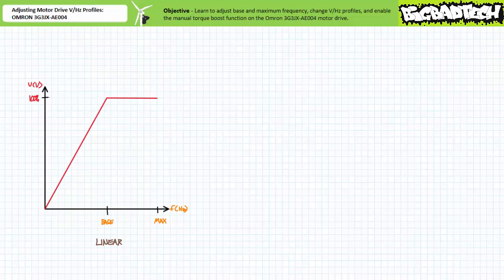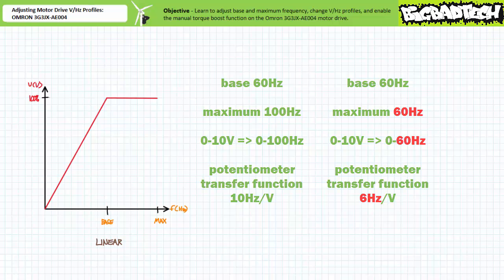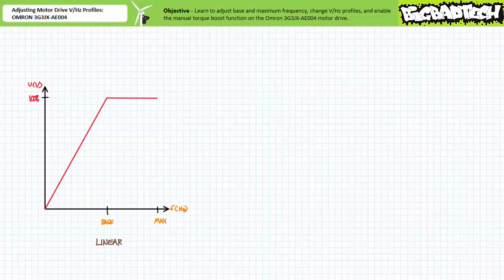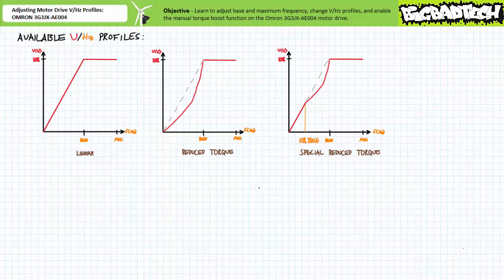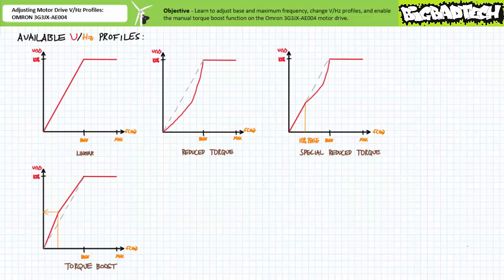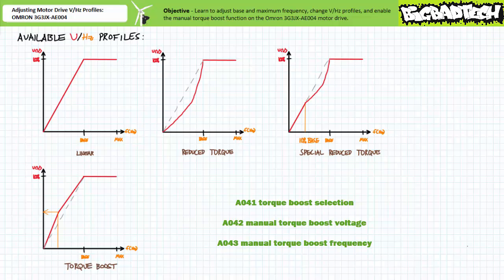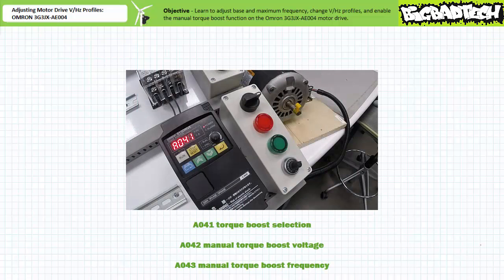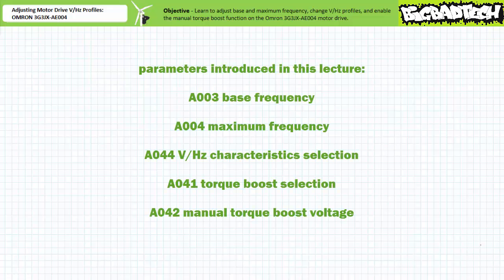Motor Drive V/Hz Profiles: Omron 3G3JX-AE004 (Part 2 of 2)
In this application exercise we'll learn to change base and maximum frequency as well as change V/Hz profiles on the Omron 3G3JX AE004 motor drive. We'll examine the linear, reduced torque, and special reduced torque profiles, as we’ll as enable the manual torque boost function. (Part 2 of 2)

NOTE: If you wish to replicate this application exercise and cannot find an Omron 3G3JX the 3G3MX2 is the updated equivalent.